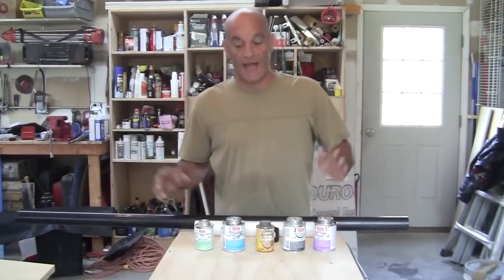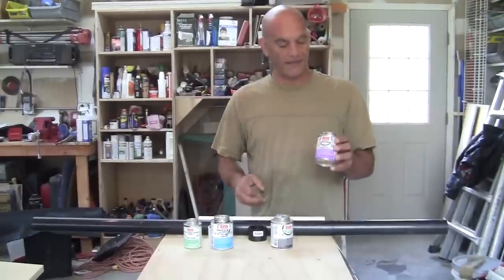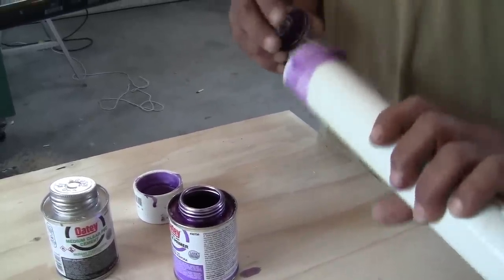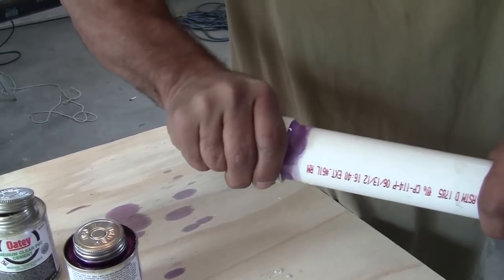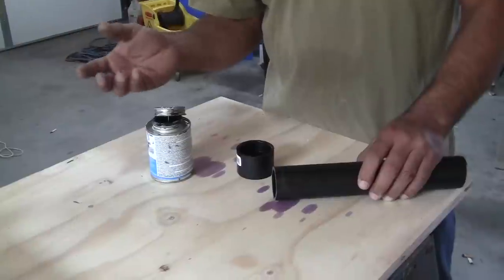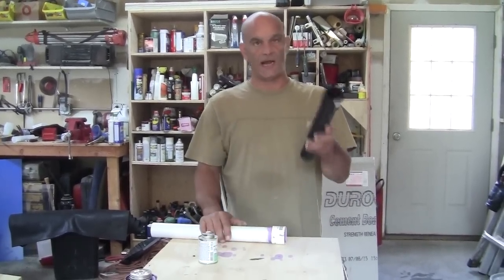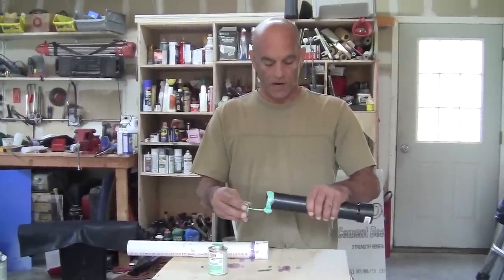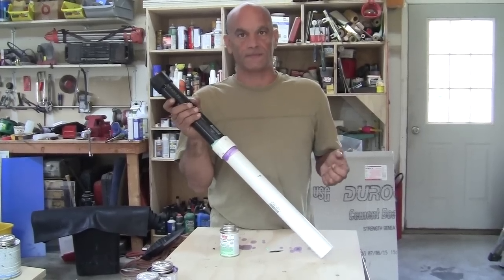How To Glue PVC and ABS Pipe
Watch how easy it is to glue PVC and ABS plastic pipes together. Just make sure you clean all the pipes and  fittings.